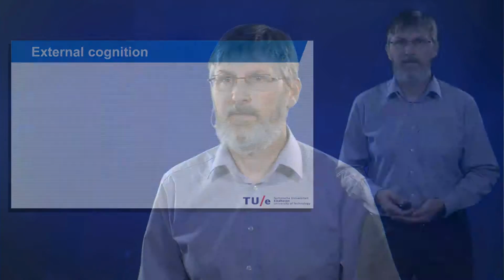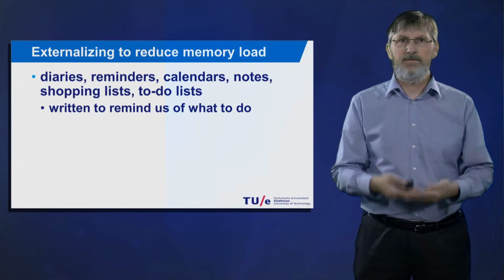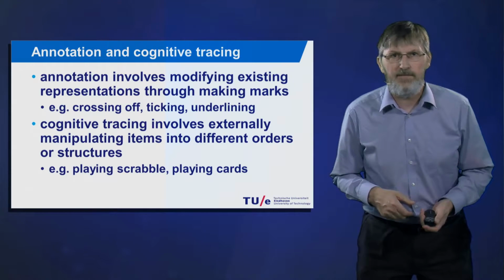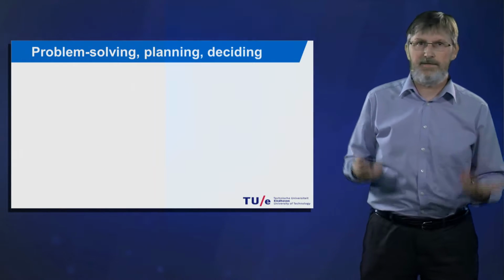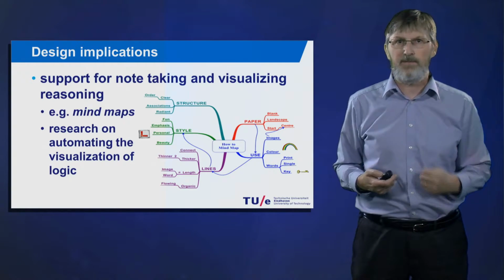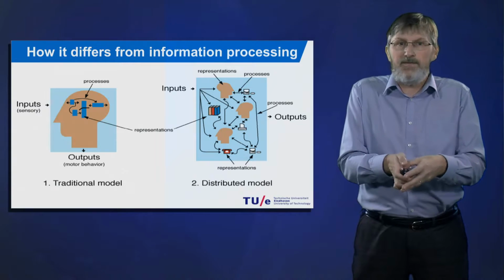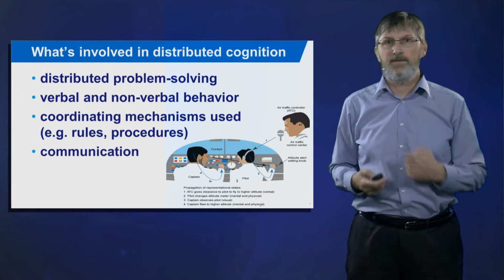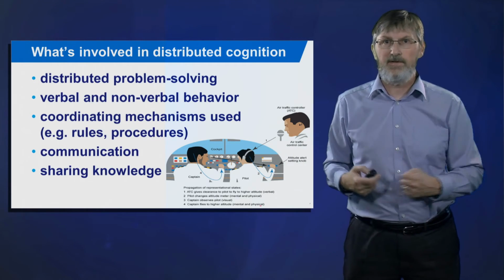Human-Technology Interaction. Lection 5. Part 4 of 5.